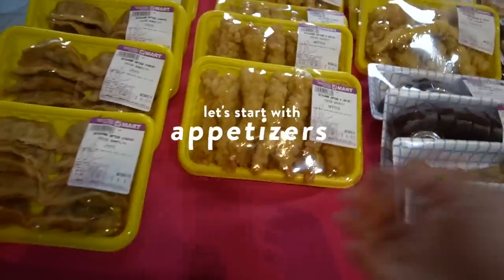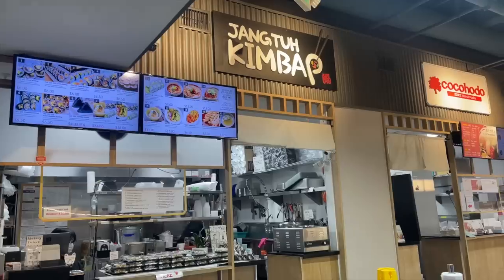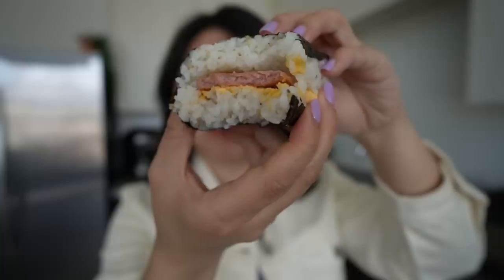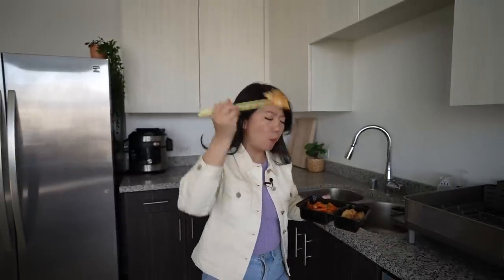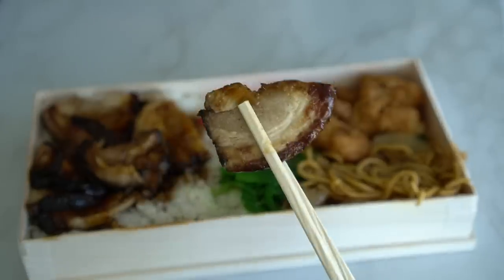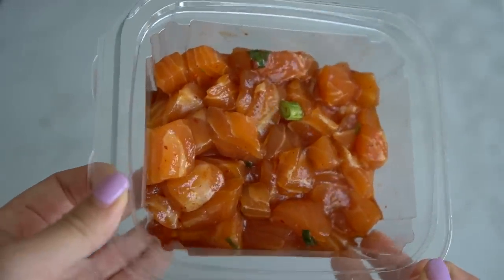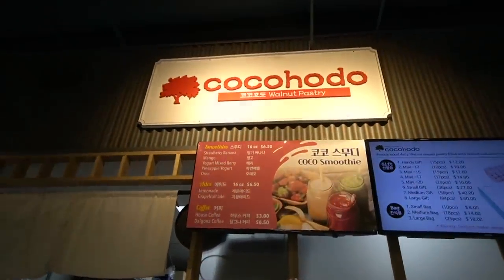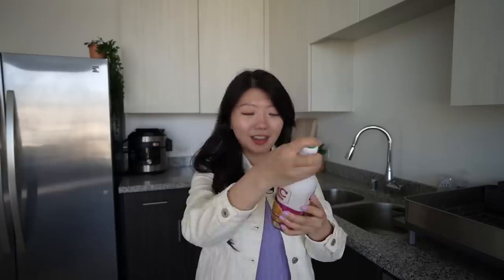EATING LUNCH AT H-MART! Trying Korean Grocery Store FOODS 🍱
TRYING H-MART FOODS! Today we're doing a Korean supermarket taste test! to get started on your first purchase and receive a FREE 1-year supply of Vitamin D3+K2 and 5 travel packs.

Trying H-Mart hot foods including prices & food review!
00:00 H-Mart Supermarket Food Taste Test Video Starts
1:33 Tour of Koreatown H-Mart Hot Foods Section
2:10 Shrimp Shumai
3:06 Fried Seaweed Roll
4:55 Lee's Bread House Chicken Skewers with Rice Cake
8:05 Hmart Bulgogi Kimbap Rolls
9:29 Tteokbokki with Fried Beef Dumplings
12:44 Char Siu Pork Bento Box
15:35 Salmon Shoyu Spicy Poke
17:40 Cheese and Red Bean Taiyaki Fish Bun
19:10 Cocohodo Walnut Pastry

AG1 is a comprehensive, nutrition drink engineered to fill the nutritional gaps in your diet and support your body’s nutritional needs across four pillars of health: Gut health, Immune support, Energy and Recovery! It’s packed with 75 vitamins, minerals, whole-food sourced ingredients and combines the perfect amount of micronutrients, absorption and taste to jumpstart your daily routine. AG1 is available in the US, Canada, UK and Europe.

☕️ Support CupofTJ channel & get a cute member cup by your name!

🍳 KITCHEN STUFF I LOVE
My everyday nonstick pots & pan set
Letter monogram cup
My teal plate bowls
My yellow salad bowls
My copper spoon, knife & fork set
Pattern dish towels
Pan organizer
Lit organizer
Turntable bin for sauces
Glass spice jars

My everyday tiny compact camera
My nice quality camera
My wide angle lens
My wireless microphone
My lavalier
Favorite wireless mic & lav set
My compact on-camera mic

Get all my Youtube masterclasses (5+ hours of training) for only $27 🚀